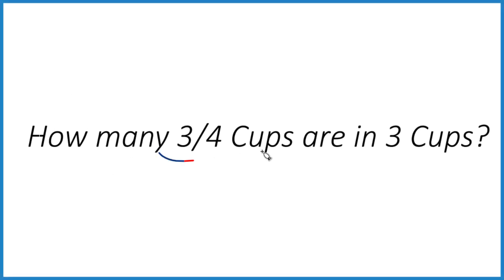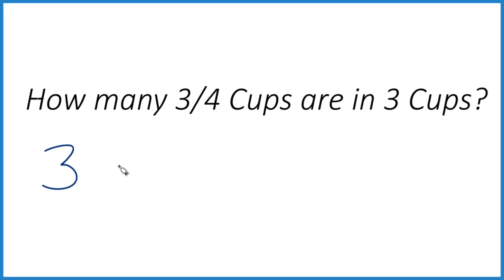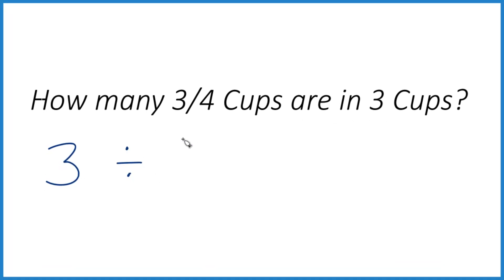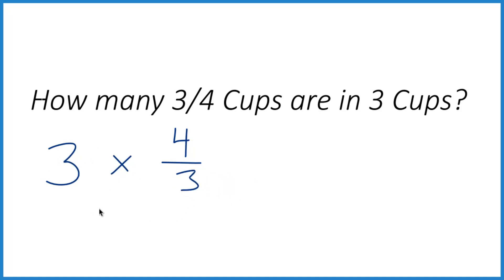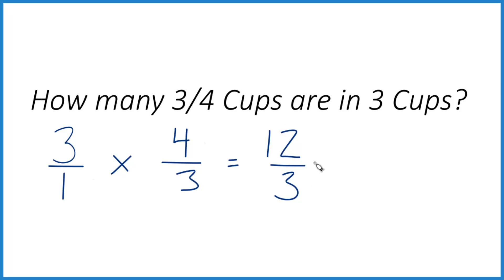How Many 3/4 Cups Are in 3 Cups? (Simple Fraction Division)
To find out how many 3/4 cups fit into 3 cups, we divide the total amount (3 cups) by the portion size (3/4 cup).

Dividing by a fraction means multiplying by its reciprocal. So:

3 ÷ 3/4 = 3 × 4/3 = 12/3 = 4.

✅ Answer: There are 4 of 3/4 cups in 3 cups.

This method works to find how many of any fractional cup fit into a whole number of cups.